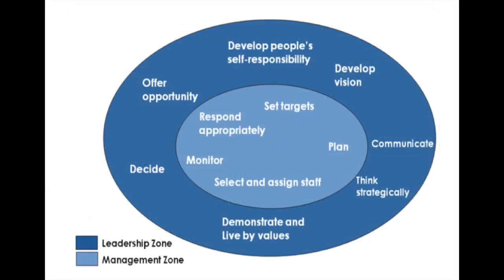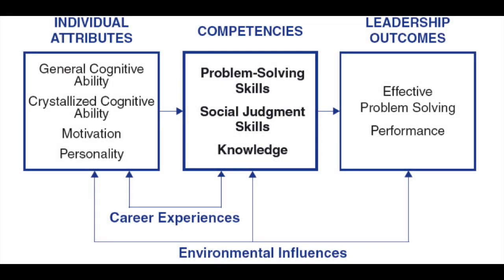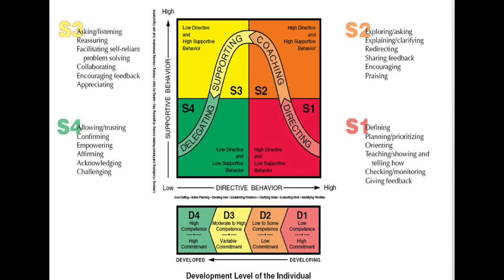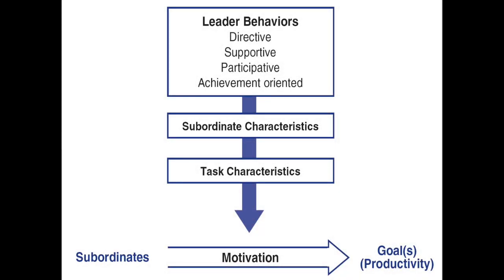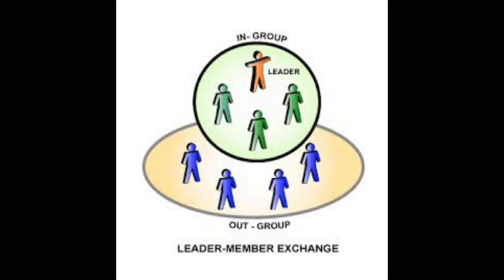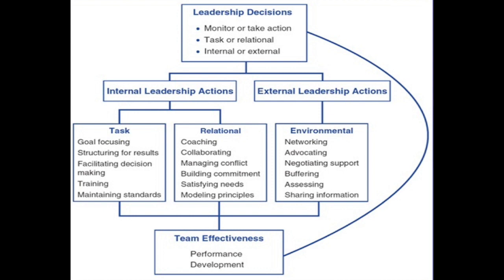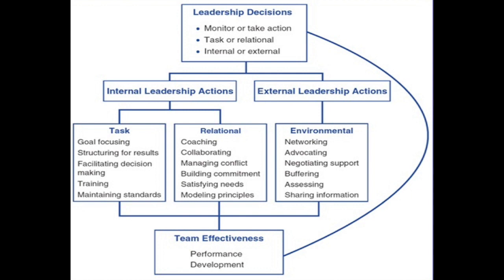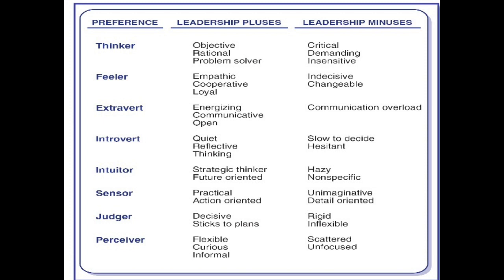Week 9 Leadership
This video is about Week 9 Leadership

Instructor:  Kee Chan, PhD
UIC SPH
Health Policy and Administration